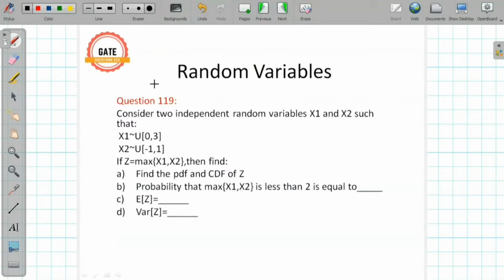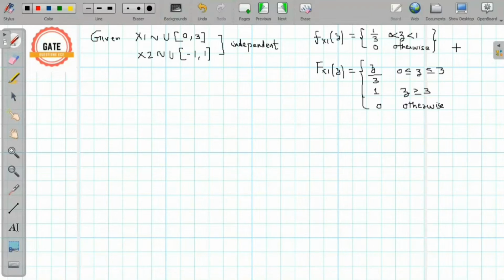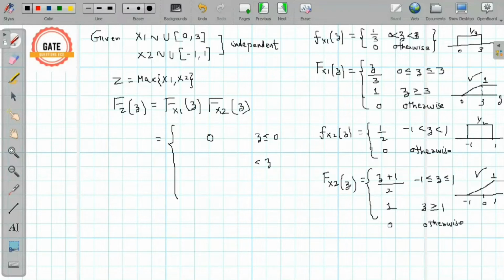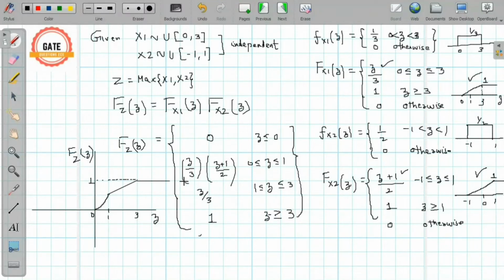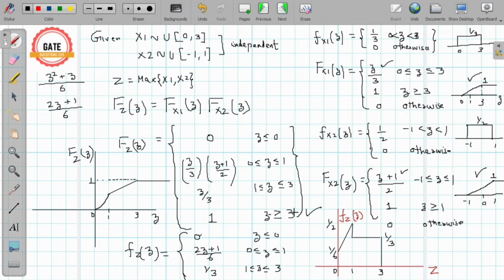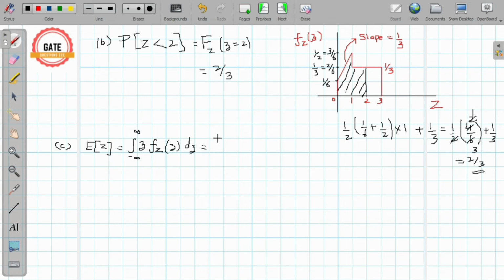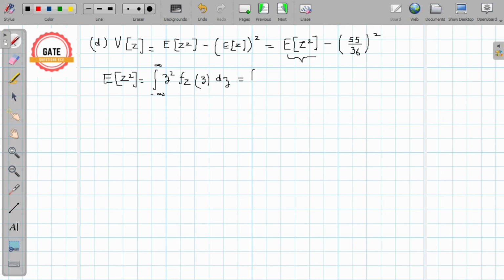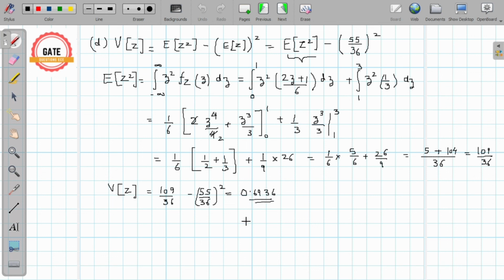randomvariables Q119 MAXIMUM of two independent random variables|Uniform distribution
Topics covered:
Numerical on Maximum of two independent random variables having uniform distribution and overlapping intervals.